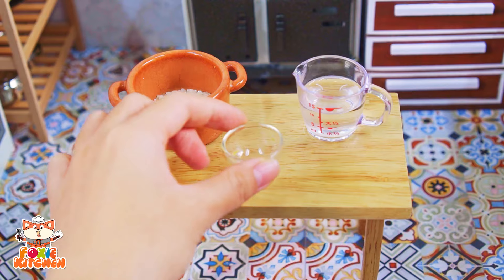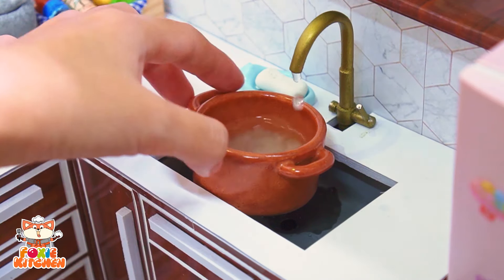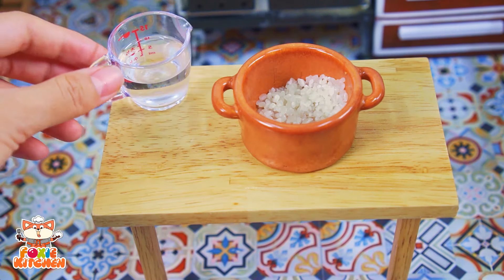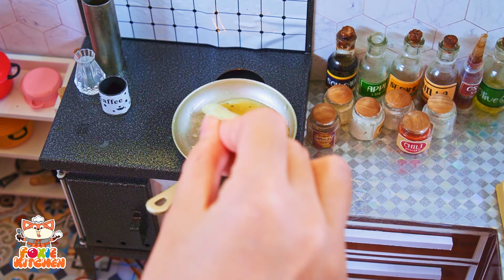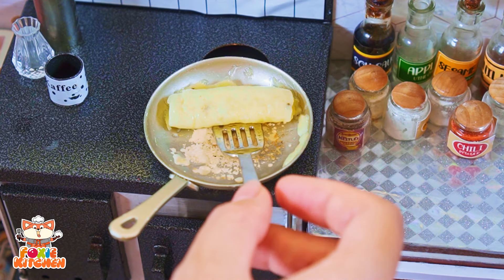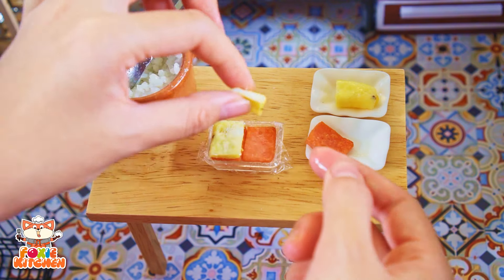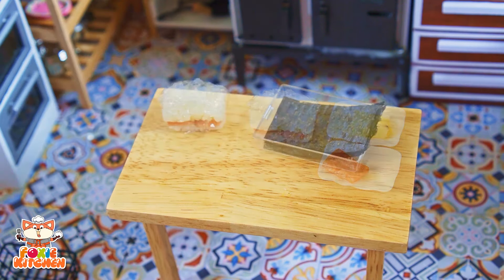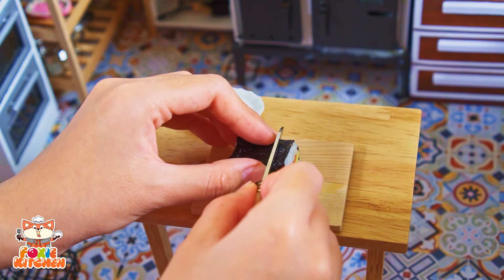[ENGSUB] Lunch box #21 | Hawaiian Musubi | ASMR Cooking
Great greetings from Foxie and Little Foxie 🥰🥰🥰.
Don't forget to turn on the subtitle 👌🏻👌🏻👌🏻
Lunch box #21
How to make a mini version of  Hawaiian Musubi [ASMR Mini Cooking]
- Rice
- Egg
- Seaweed
- Spam
- Salt, Pepper

😍Comment the dish which you want me to make the mini version of